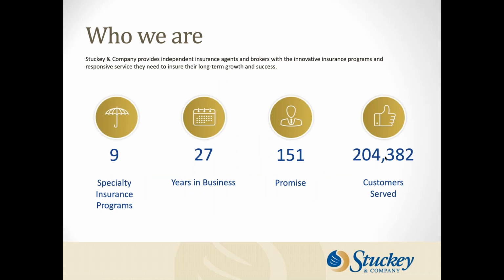Cyber Liability with SafetyTek E&O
Cyber Liability coverage offered in the SafetyTek E&O form.